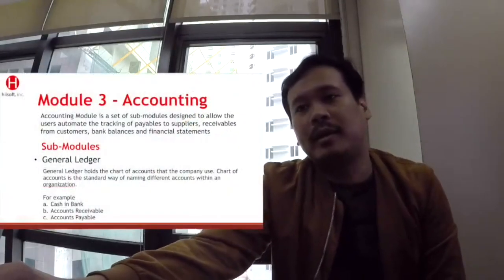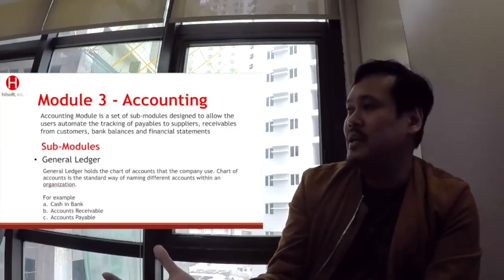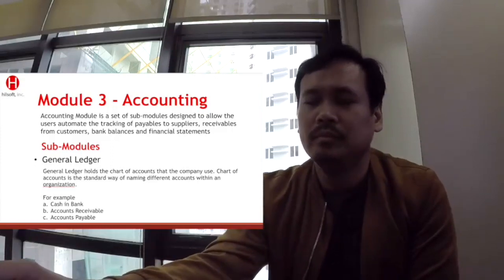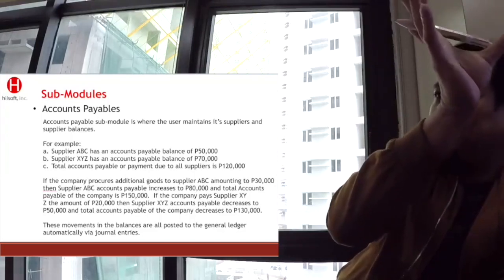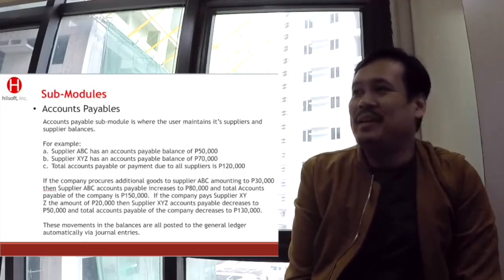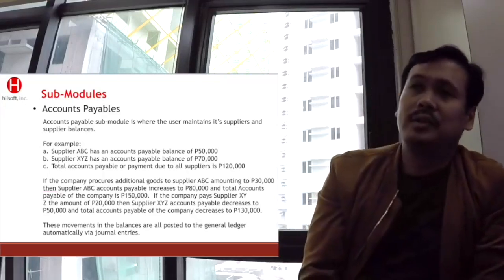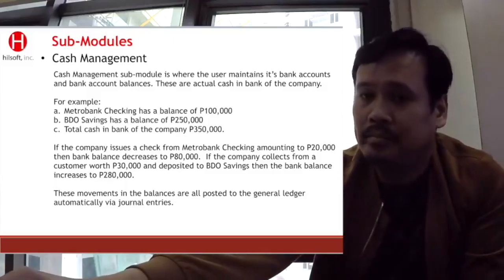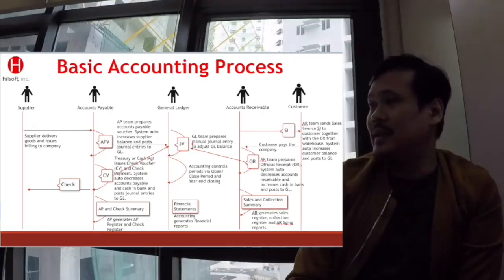Accounting 101 For Entrepreneurs